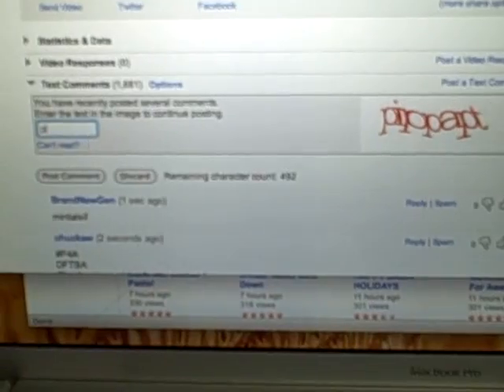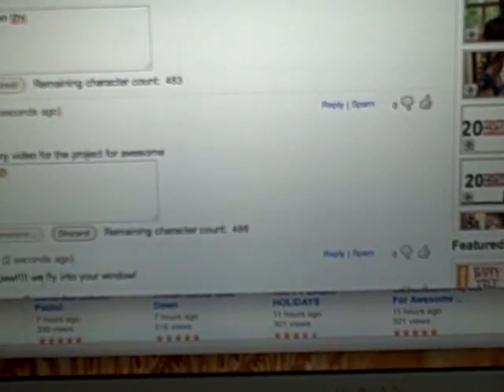P4A How To: Project4Awesome Rapid Commenting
1. Click Reply
2. Click Control (PC) or Command (Mac) + V
3. Click Post Comment
go to next comment down the line and keep doing it.

I've had success with VERY short copy pastes, but no luck with longer.

you can click Show more comments a few times to load up more comments.

Instead of posting random letters/numbers as I suggest. You can just paste a short message over and over as long as you are replying to different people.